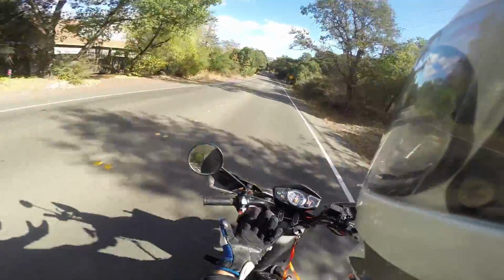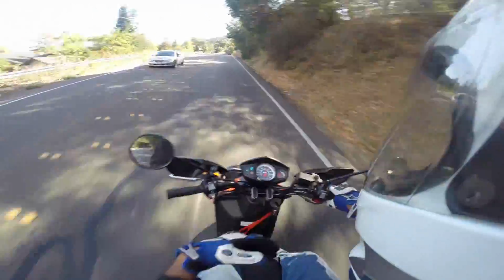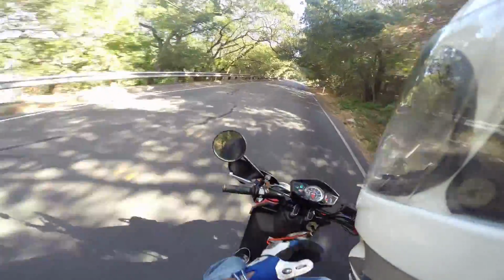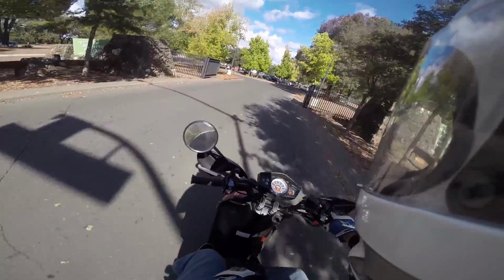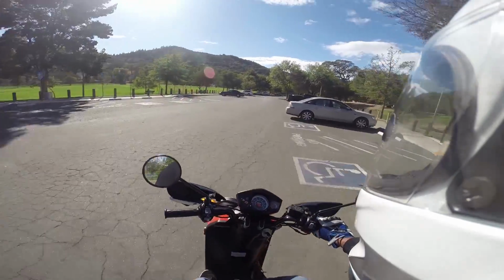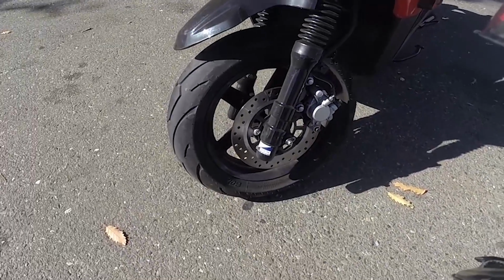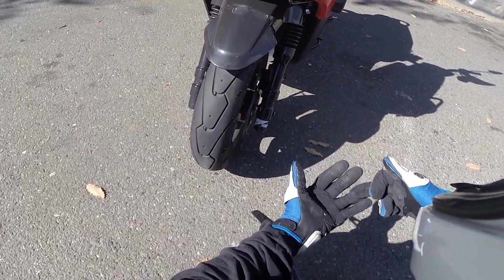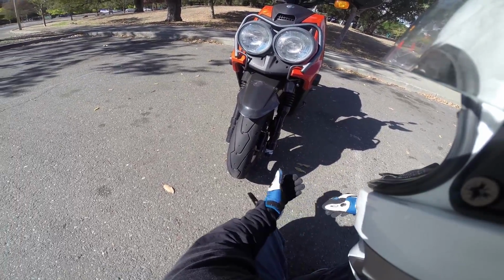Zuma 125 Stock Tires vs Michelin Bopper Scooter Tires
A video response to a question posed by a fellow zuma rider. I go over my initial opinions of the Zuma 125 OEM tires, some pros and cons and a general review of the Michelin Bopper Tires.